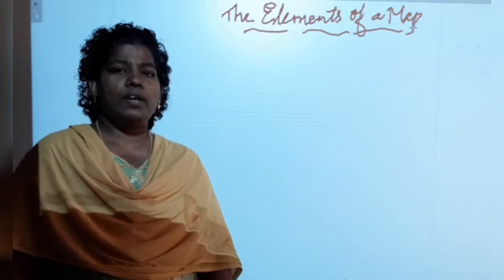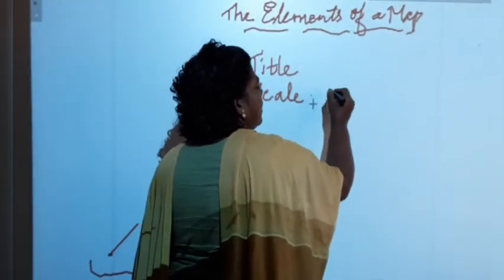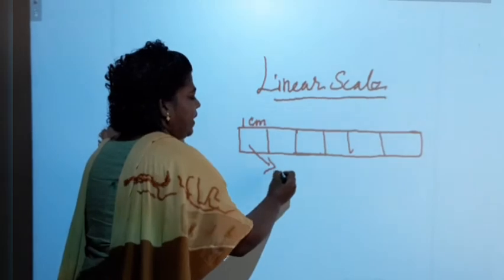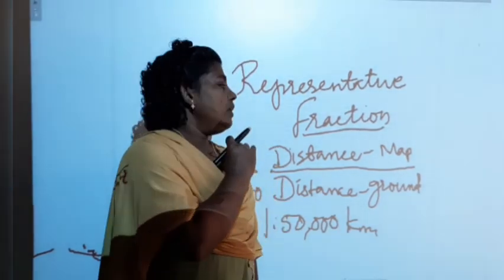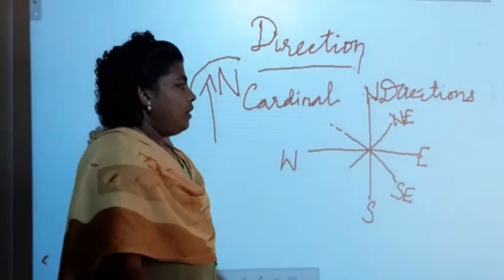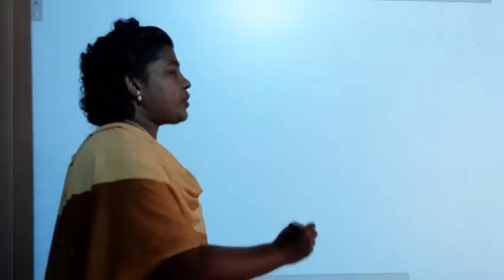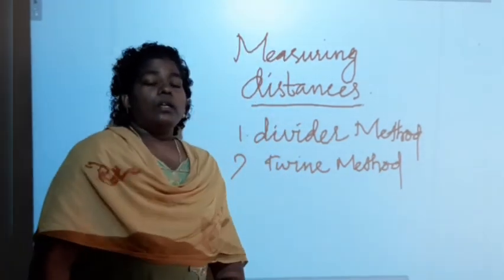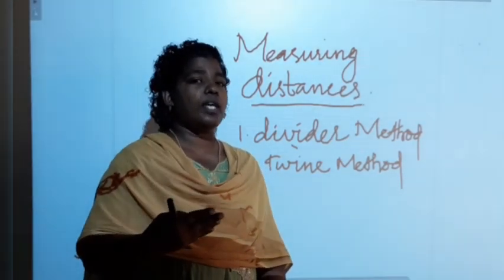Grade 6 Geography / Elements of a Map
Learning about the elements of a Map